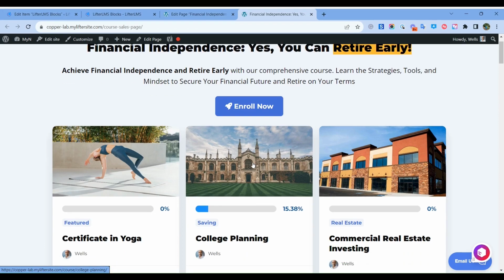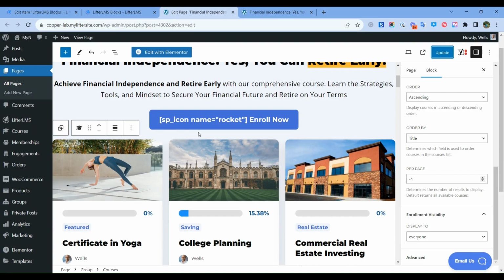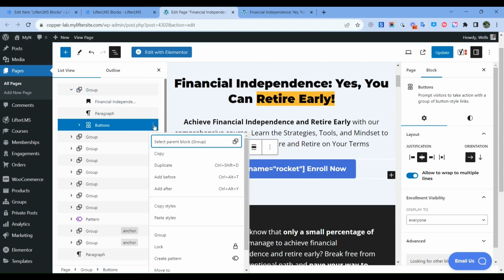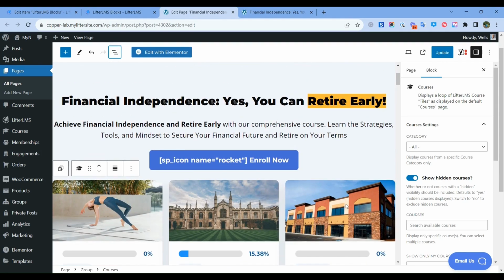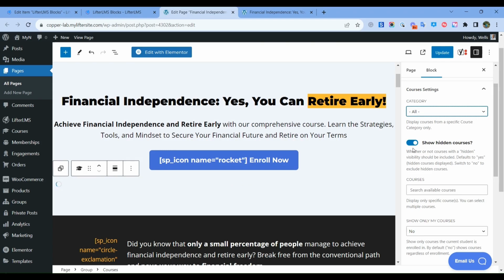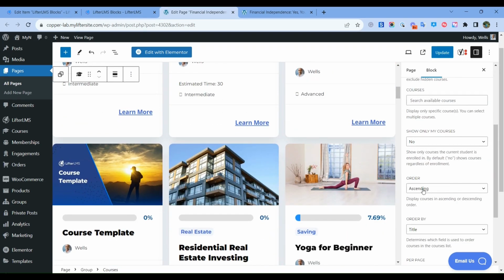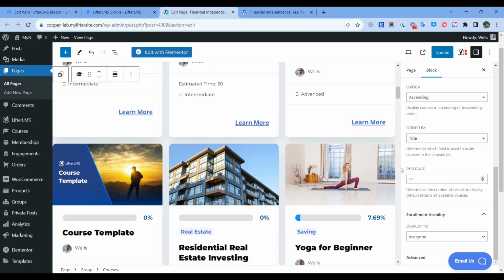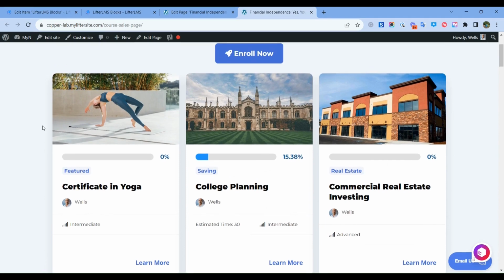LifterLMS Courses Block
The Courses block will help you display a list of courses, if you want to showcase the course list on your home page or any other page, you can use the Courses block. Click here to view the LifterLMS Blocks documentation